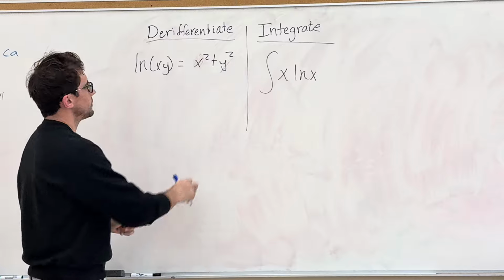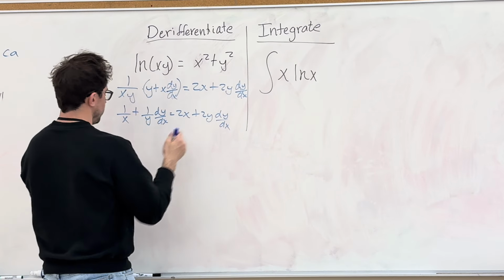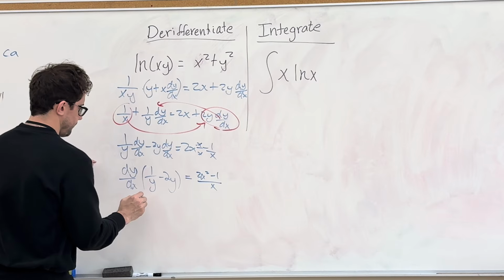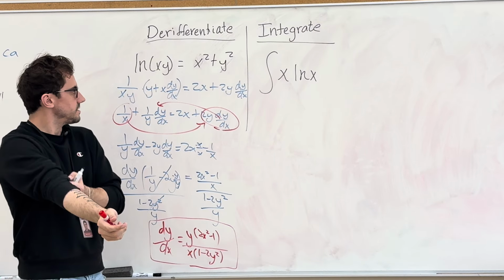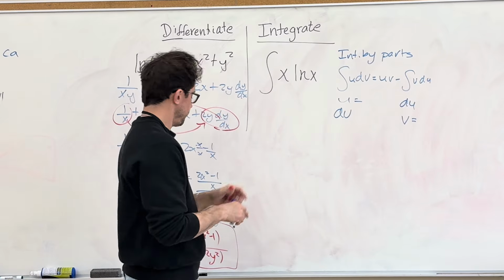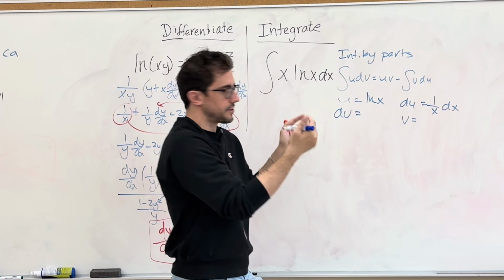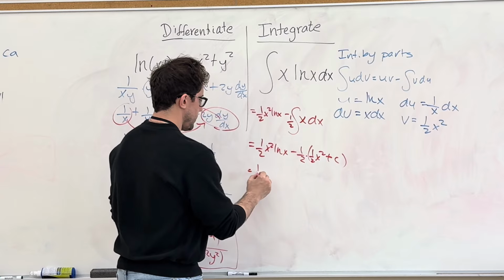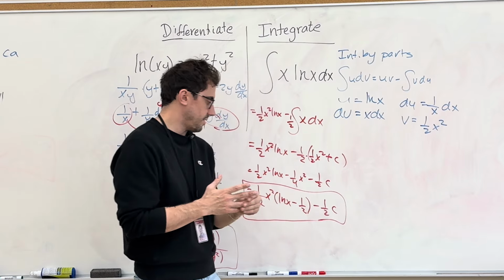Derivatives & Integrals Challenge Day 8